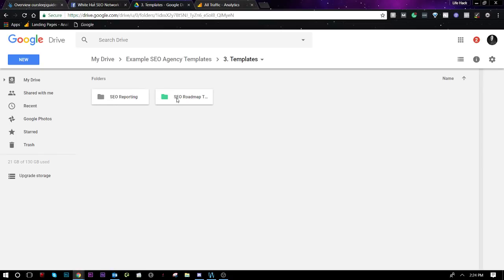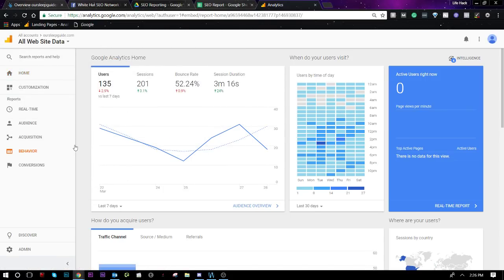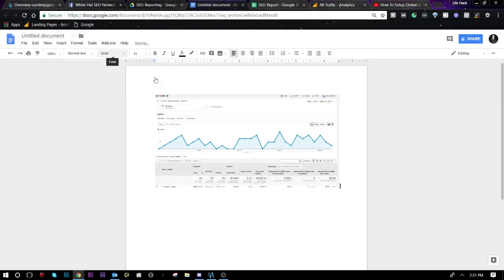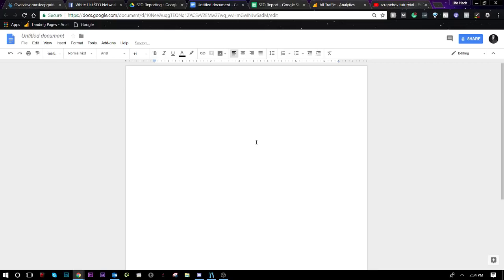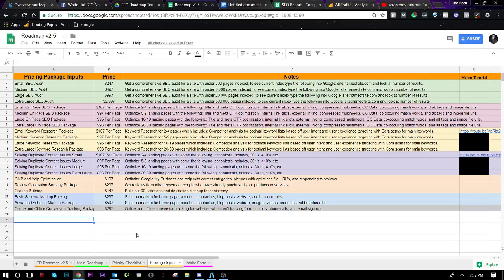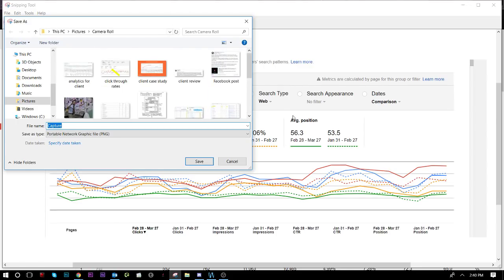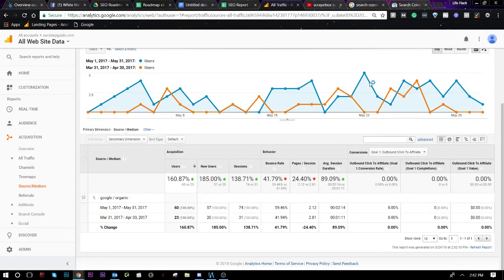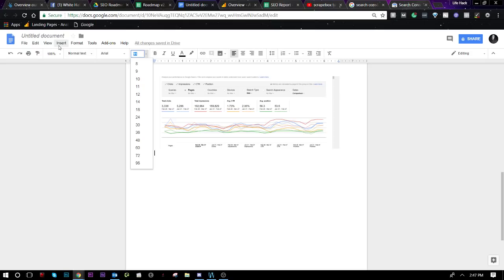How To Do SEO Reporting